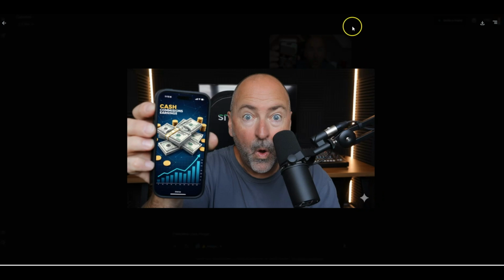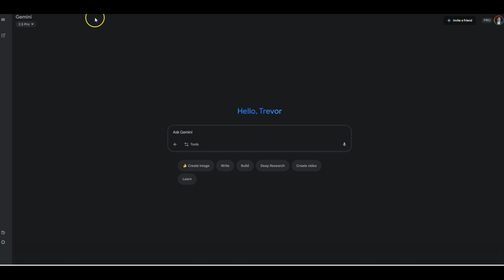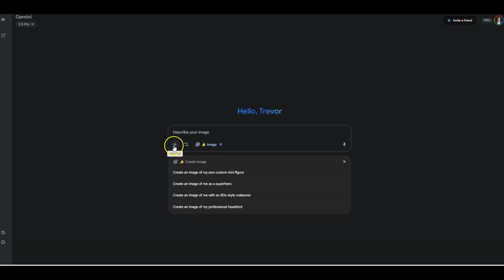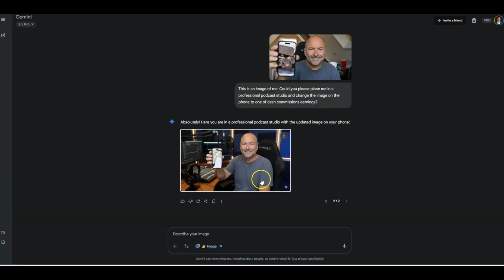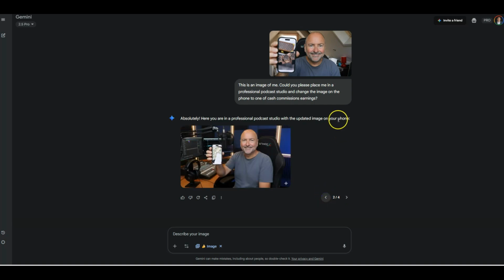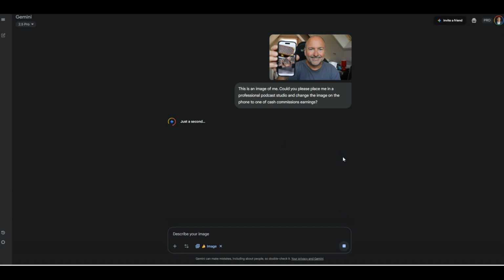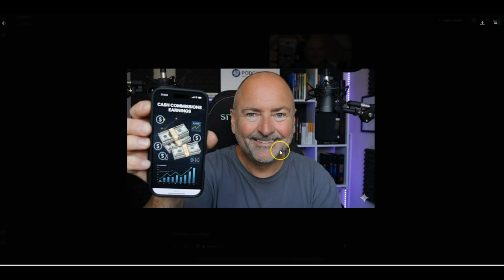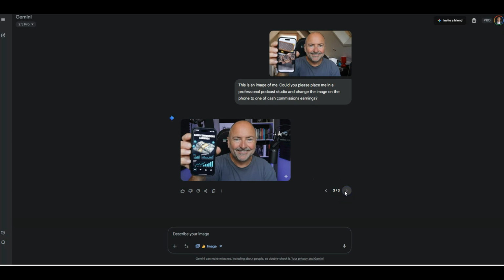How to Replace Backgrounds with AI (Looks 100% Real!) [Gemini Nano Banana 2025]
🎨 Replace Backgrounds & Edit Photos Like Magic Using AI (Gemini Nano Banana Tutorial)

Want to change the background of any photo and make it look 100% real? In this step-by-step tutorial, I’ll show you how to use Gemini Nano Banana to create ultra-realistic, professional images in seconds — perfect for YouTube thumbnails, social media, or digital products.

In this video, you’ll learn:
✅ How to replace any background in seconds using AI
✅ How to change elements inside the photo (like what’s on your phone screen!)
✅ How to make realistic YouTube thumbnails fast
✅ How to remove the Gemini watermark with Canva’s Magic Eraser
✅ How to get unlimited variations with Gemini Pro

Whether you’re a YouTuber, digital creator, or just love experimenting with AI, you’ll see exactly how to transform ordinary photos into scroll-stopping visuals that look completely believable.

🎁 BONUS: Grab my free prompt pack below to create your own AI caricatures and action figures, plus the exact prompts I used in this video!

📸 Perfect for:
• YouTubers who want pro-looking thumbnails
• AI enthusiasts who love creative experiments
• Anyone exploring Gemini’s new image tools

🔥 Don’t forget to:
💬 Comment what you’d like me to teach next!

How to Make Money Online With Almost Zero Work — sounds impossible, right? Think again!